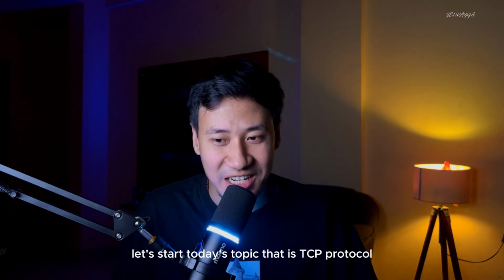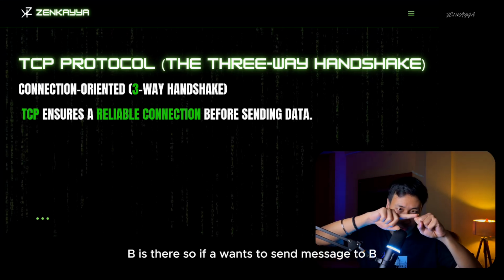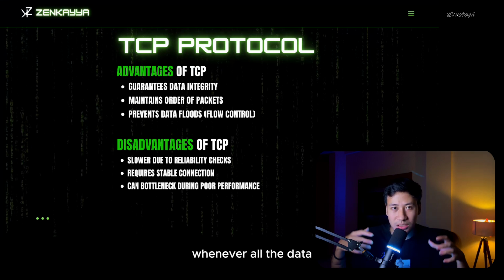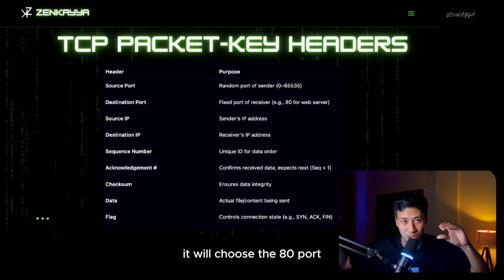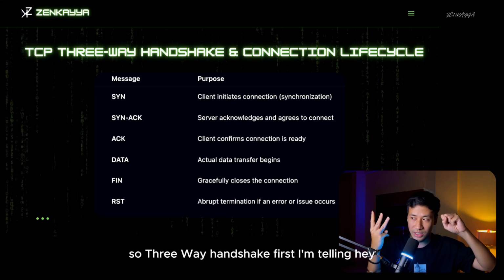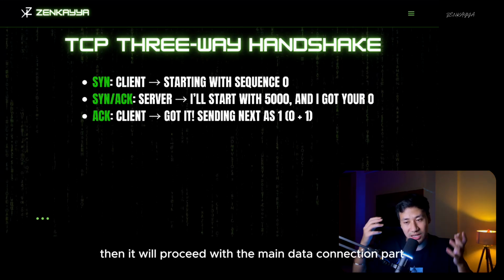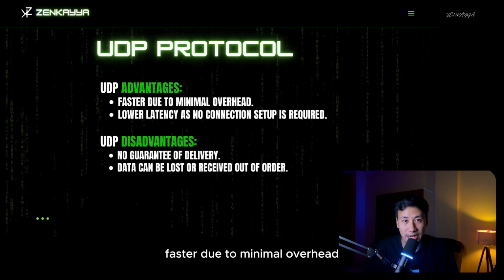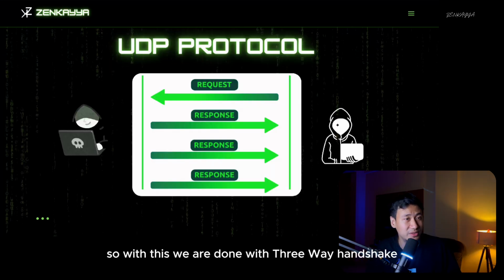How Your Data Travels: The Secret Internet Handshake (TCP/IP Explained)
🚀 What really happens when your device connects to the internet?
In this video, we dive deep into the TCP/IP Three-Way Handshake, the difference between TCP and UDP, and why one is used for Netflix and the other for Zoom. From gaming to online banking, this video will clear your confusion once and for all — with visuals, analogies, and real-life use cases!

🎓 Perfect for:

Networking beginners

CS/IT students

Cybersecurity enthusiasts

Curious minds!

🎯 Topics Covered:
✅ TCP/IP 3-Way Handshake (SYN, SYN-ACK, ACK)
✅ TCP vs UDP - Speed, Reliability, Use Cases
✅ Real-World Examples: Netflix, Zoom, WhatsApp
✅ Packet Flow Visuals & Intuitive Analogies

👉 zenkayya

💬 Have questions or suggestions? Drop a comment!

Ethical Hacking
Ethical Hacker
Red Team Blue Team Purple Team
Red Team vs Blue Team vs Purple Team
Types of Hacking
Penetration Testing
Cybersecurity Basics
Hacking Techniques
Hacker Types Explained
Ethical Hacking Explained
Cybersecurity Testing Types
Hacking Methodologies
Introduction to Ethical Hacking
Hacker Roles
Cybersecurity for Beginners
Red Teaming
Blue Teaming
Purple Teaming
Hacking and Security
Learn Ethical Hacking
Penetration Testing Techniques
Cybersecurity Teams
Cybersecurity Career